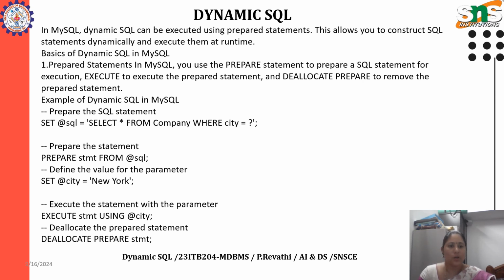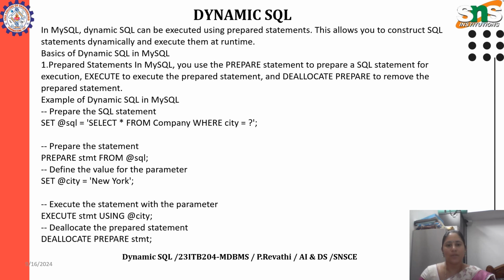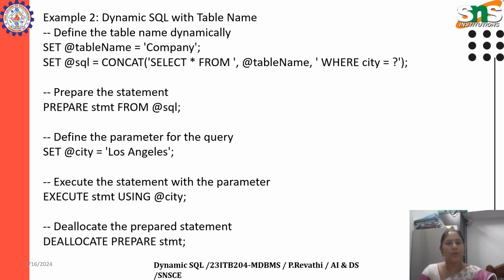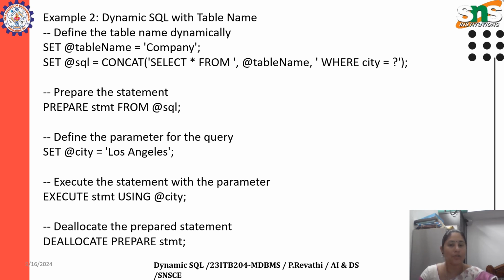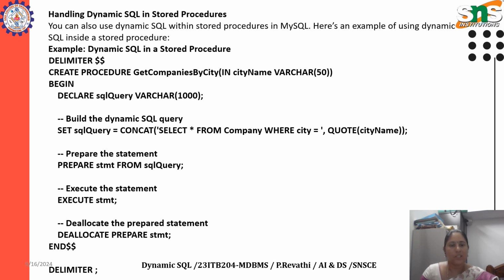Dynamic SQL | P.Revathi - AP/ AI & DS | SNS INSTITUTIONS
Dynamic SQL is a programming technique that could be used to write SQL queries during runtime. Dynamic SQL could be used to create general and flexible SQL queries.